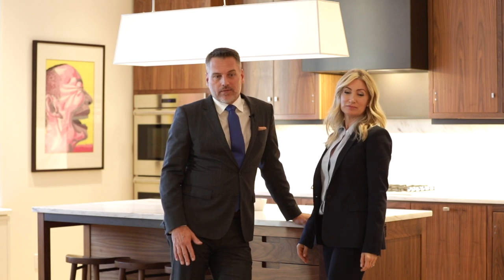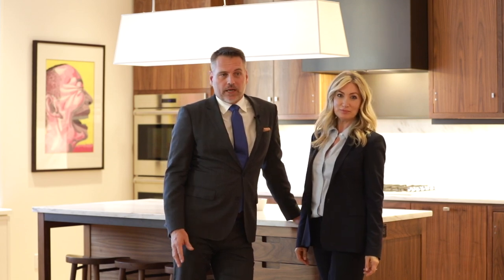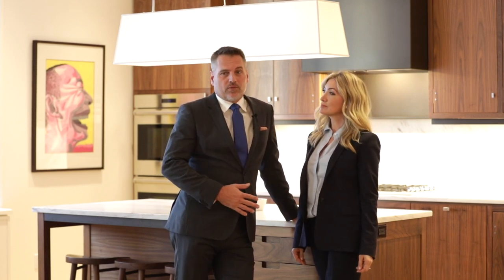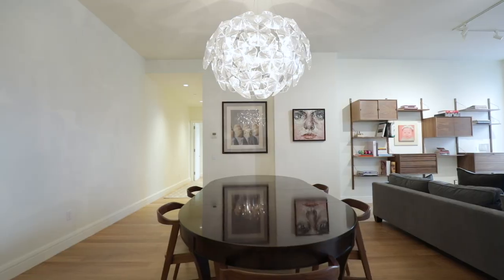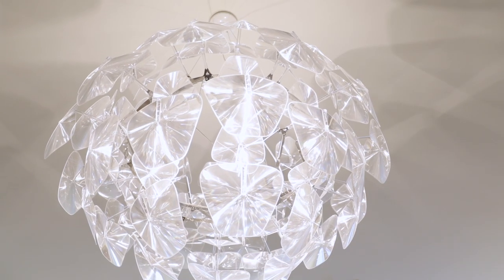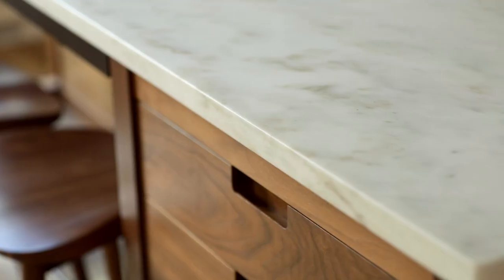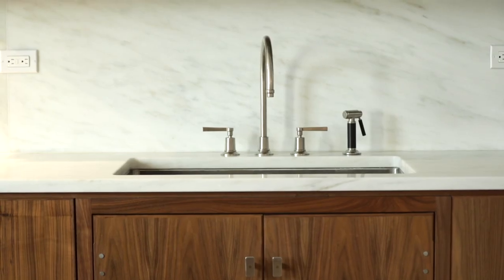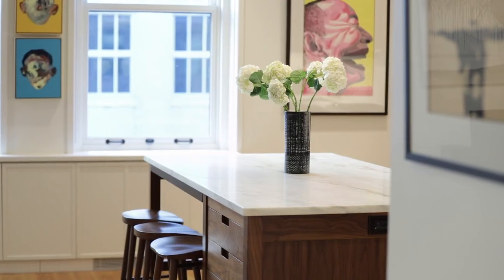Property Tour: 71 Laight Street, 5E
Sophistication and elegance best describe this special three-bedroom home. The Sterling Mason offers a quintessential TriBeCa living experience with amenities that include a private fitness room with yoga and exercise studio, children’s playroom, parking garage, private storage, as well as a full-time doorman and concierge.